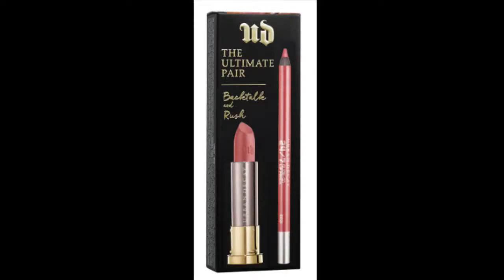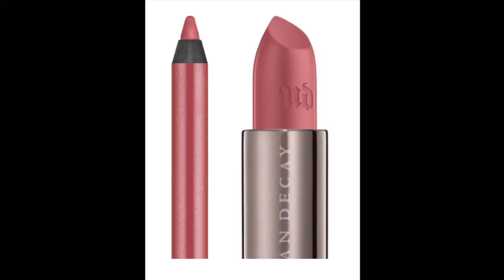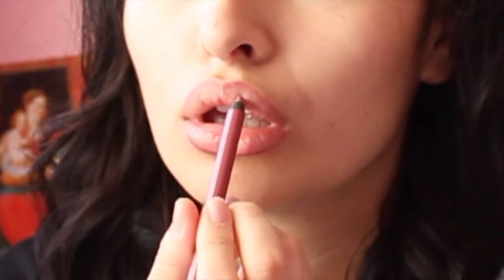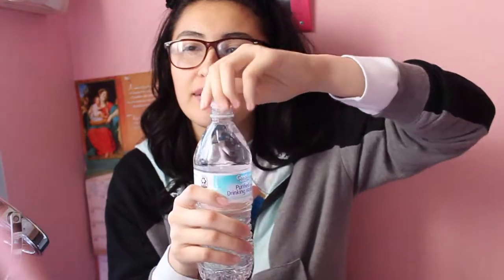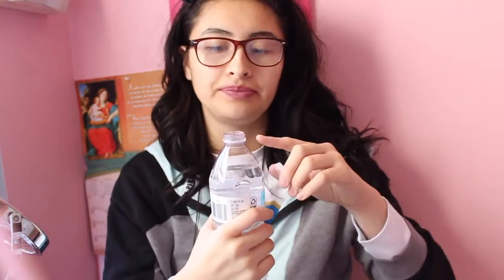Urban Decay The Ultimate Pair Review, First Impression & Demo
♡♡♡♡♡ OPEN♡♡♡♡♡

FREE UBER RIDE CODE: UBERPINKICE13

MAKE SURE TO:
LIKE THIS VIDEO UP BY GIVING IT A THUMBSUP👍
& SHARE MY CHANNEL/VIDEO WITH YOUR FRIENDS & FAM!

HEYYYYYYYYY GUYS ITS ME NICE 2 SEE YOU CHIQUETTE💜 & TODAYS VIDEO ISSSSSSS. Me reviewing and trying on the Urban Decay Ultimate Pair lip kit in the shade Backtalk(lipstick) and Rush(lipliner) I was so excited when I was gifted this! Its my very first high end lip stick and lipliner! I am very impressed and I plan on buying more Urban decay lip products once I'm older and make my own guap lol check the link listed below to go on their website hurry before the $15 sale ends!

        see u next time if God permits! God bless u!